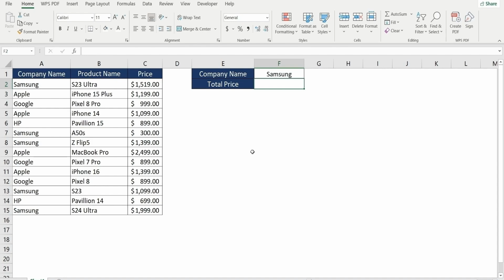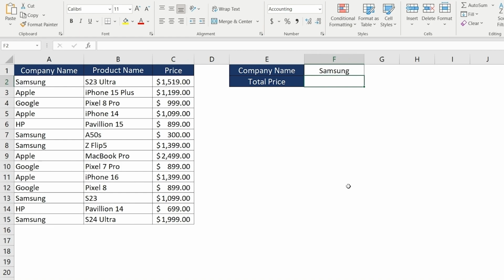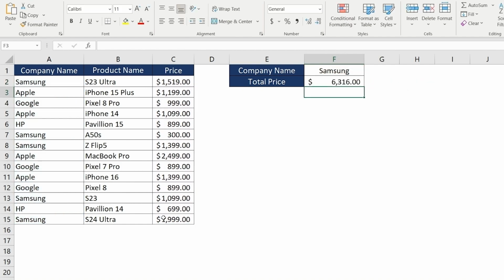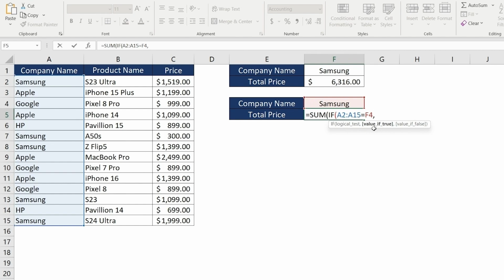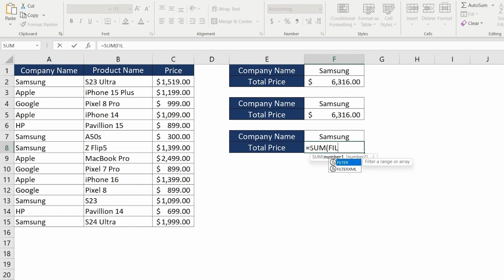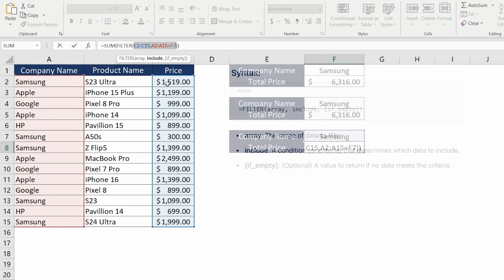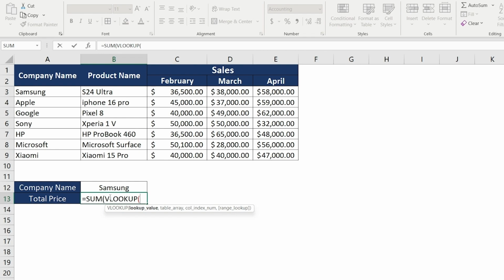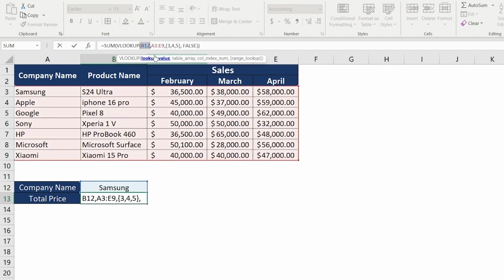How to VLOOKUP and Sum All Matches in Excel [4 Methods]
In this video, I'll show 4 effective methods for performing a VLOOKUP and summing all matching values in Excel. These techniques will help you manage and analyze your data more efficiently.

0:00 Introduction
0:18 Using the SUMPRODUCT Function
1:41 Applying the SUMIF Function
2:45 Combining SUM and FILTER Functions
4:05 Utilizing the VLOOKUP Function

✨ Methods Covered in This Video:
1️⃣ SUMPRODUCT Function: Learn how to use the powerful SUMPRODUCT function to sum values that meet specific criteria.
2️⃣ SUMIF Function: See how the SUMIF function can be applied for summing values that match a given condition.
3️⃣ SUM + FILTER Combination: Explore the dynamic approach of combining the SUM and FILTER functions for flexible data analysis.
4️⃣ Advanced VLOOKUP: Understand how to adapt VLOOKUP to handle and sum multiple matching values.

By the end of this video, you'll be equipped with multiple techniques to efficiently sum all matching values in Excel. Whether you're a beginner or an advanced user, these tips will elevate your Excel skills!